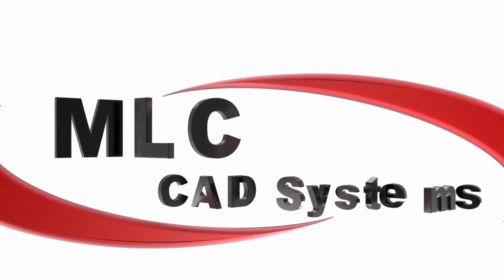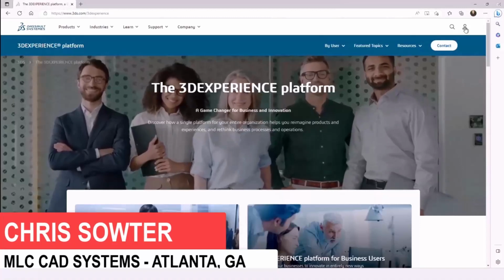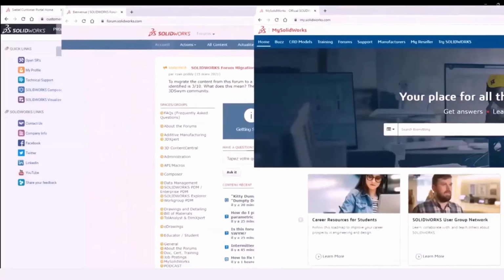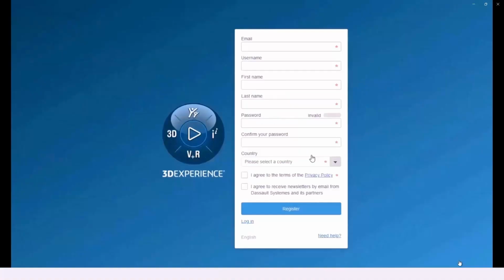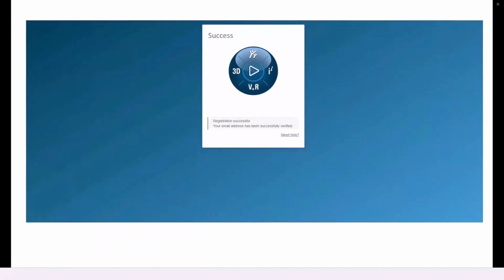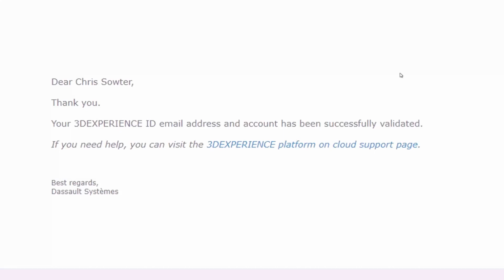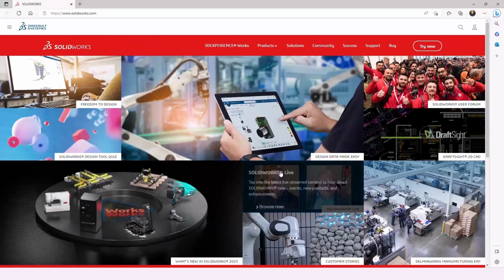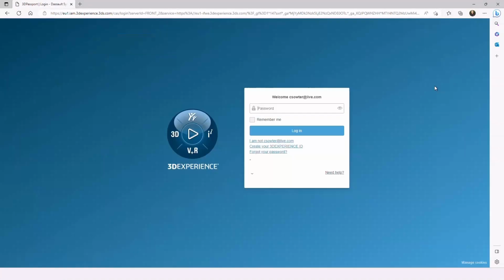How to Create a 3DEXPERIENCE ID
The 3DEXPERIENCE ID is your new login for all SOLIDWORKS and 3DEXPERIENCE online resources.  If you previously had a login for the Customer Portal it has been migrated to this new platform.  If you are new to a company or to SOLIDWORKS you can follow this procedure to create a new login to access content and licenses on the platform.